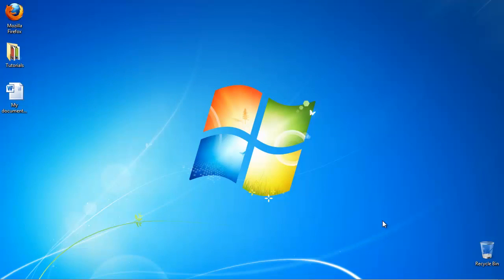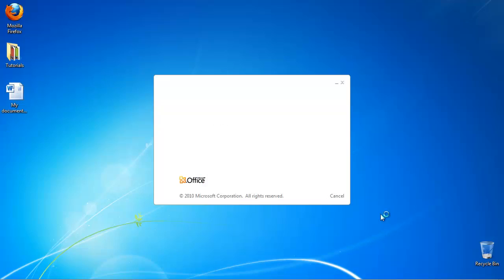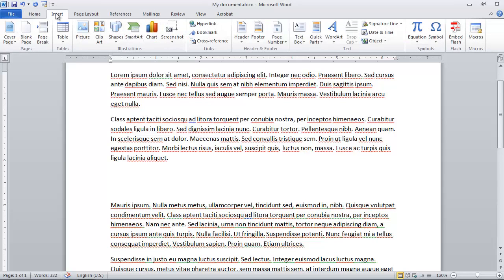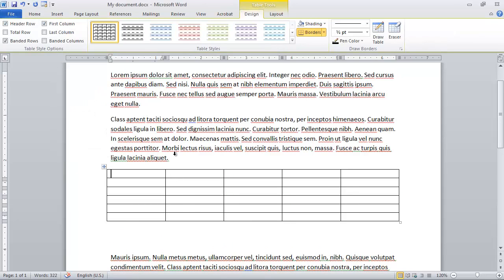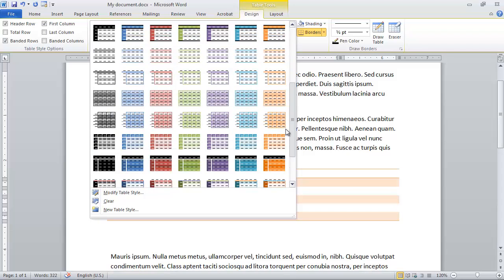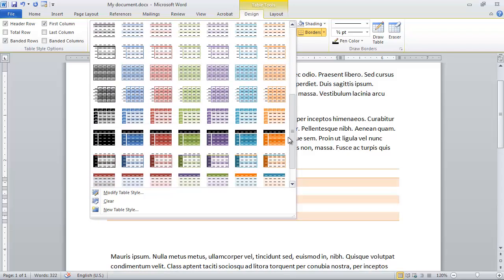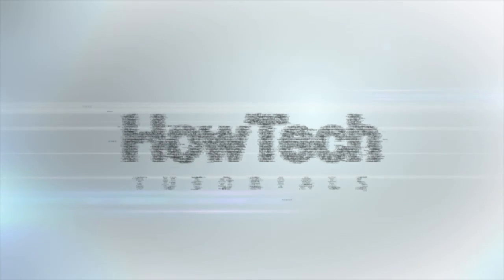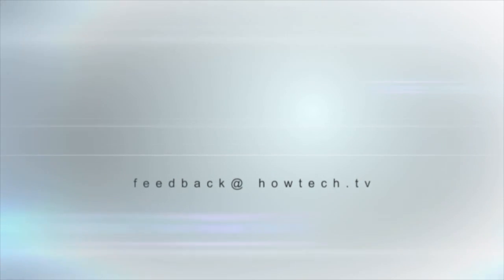How to Insert a Table in MS Word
In this tutorial you will learn how to insert a table in MS Word.

Prerequisites: Microsoft Word.

Step 1. Launch Word, and open your document from within it.

Step 2. Position your cursor on where you want your table to appear.

Click "Insert", and then the "Table" button.

Step 3. By using your mouse, visually select how many rows and columns you want it to be.

Word is constantly generating a preview of your table. When you're happy with the preview, click to create the table.

Step 4. Table drawing tools and options automatically appear.

You can customize your table in any way you want: Border, Color, Header and  Font.

Choose a preset from the list, if you want one. Your table is updated automatically.

Step 5:  Whenever you will want to revisit your table, bring your mouse cursor in the upper left corner, where the move icon appears. Double-click it and table options will get invoked.

Step 6:  At the end of your table toolbar, you have the eraser. Use it if you need to delete any rows or columns.

Result: Congratulations, you have learnt to create and manage a table in your Word document.